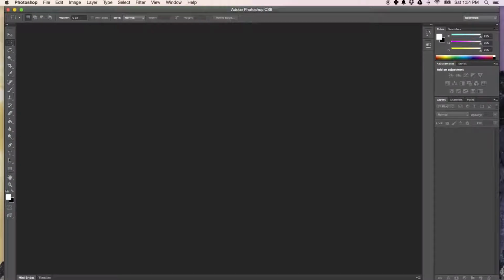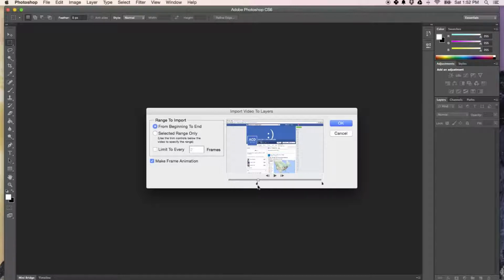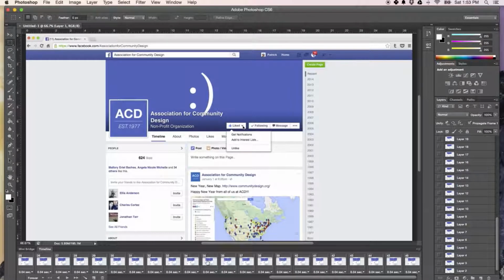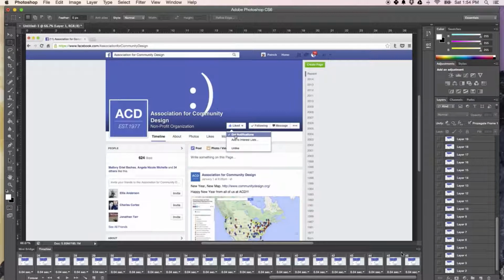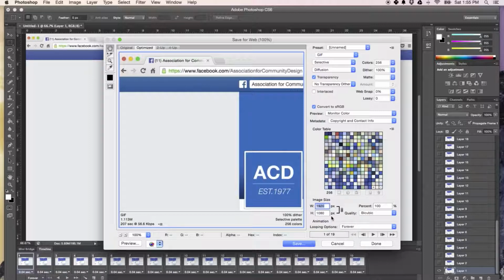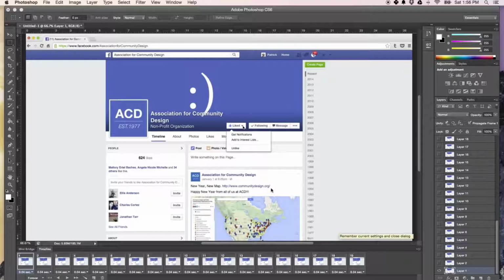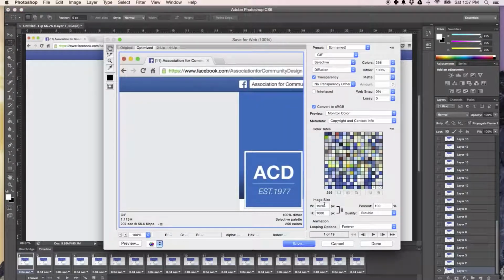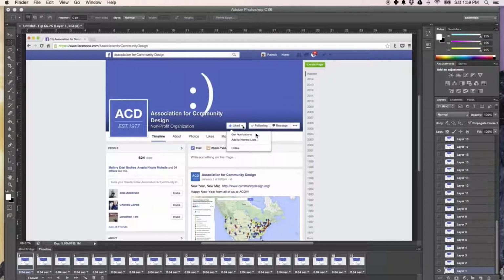Facebook Notifications Vid Gif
I know meta.